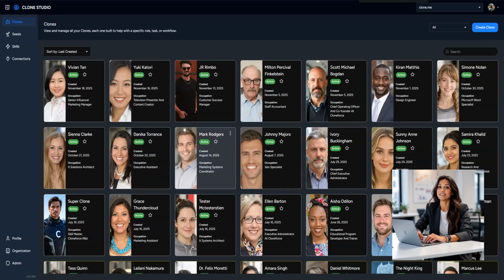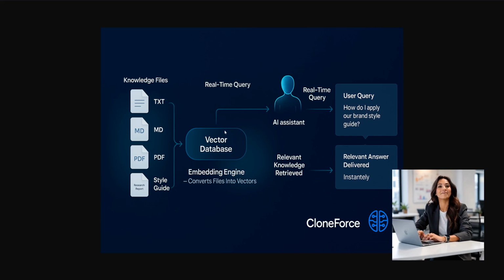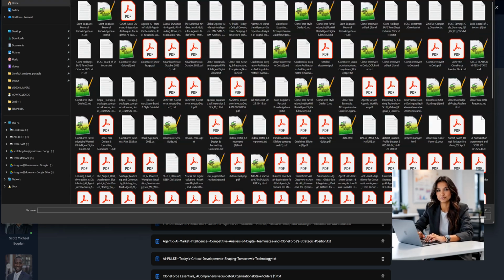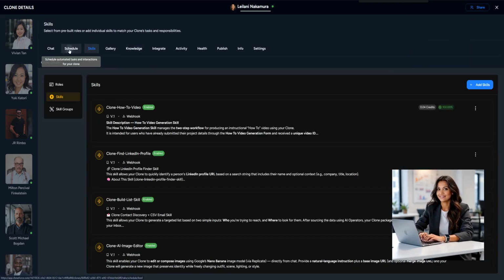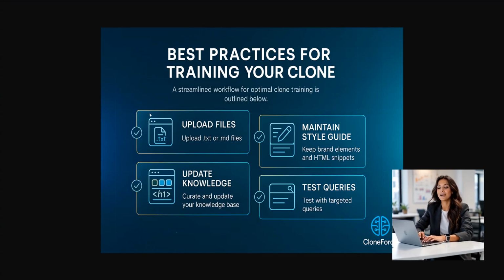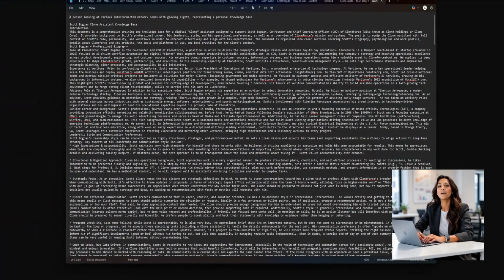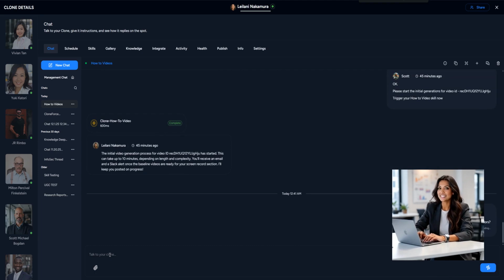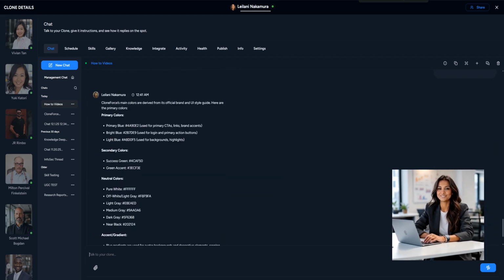CloneForce Knowledge Deep Dive: Vector Databases, Training, and Real-Time Intelligence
Dive deep into CloneForce’s Knowledge system and discover how vector databases power real-time intelligence in Clone Studio. Learn how to upload documents, automate research ingestion, and train your Clone with everything it needs—from style guides to strategy decks. See step-by-step workflows and best practices for maximizing your Clone’s effectiveness.